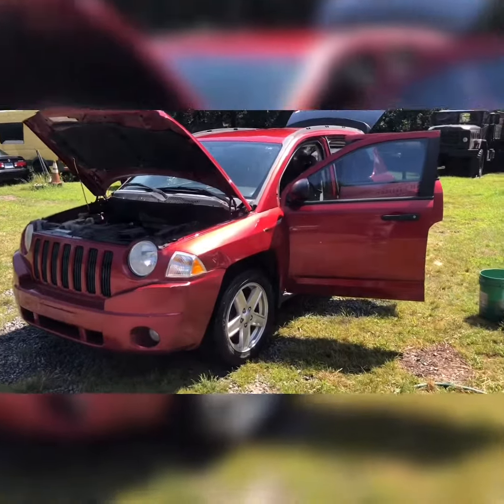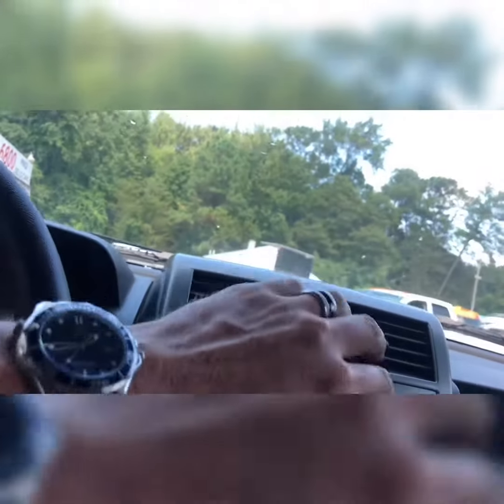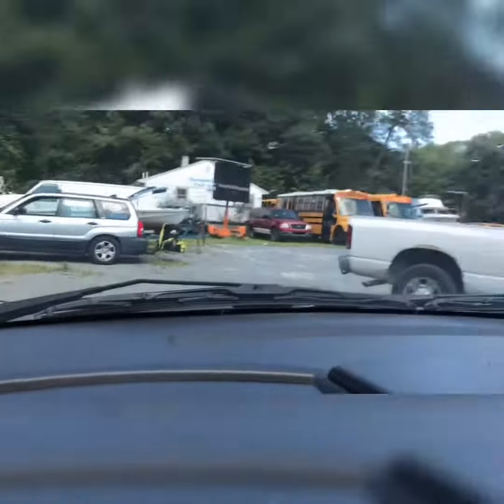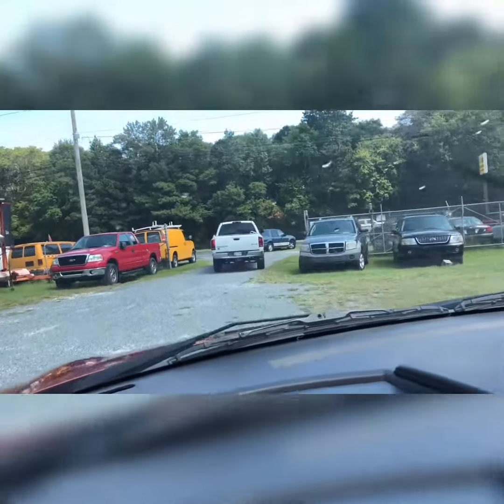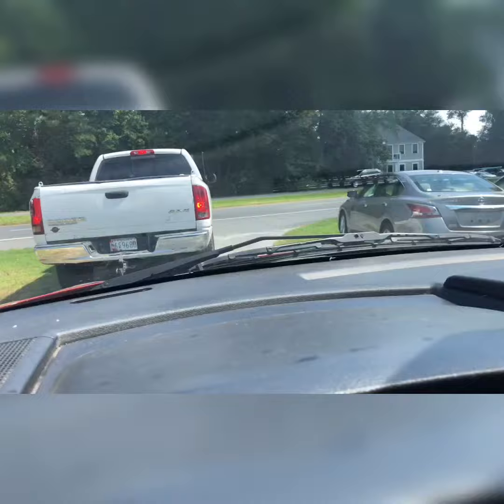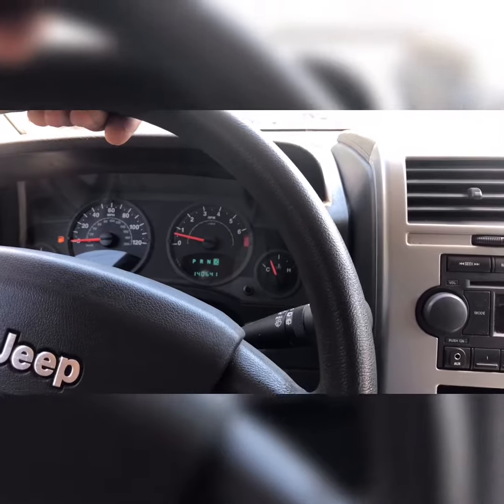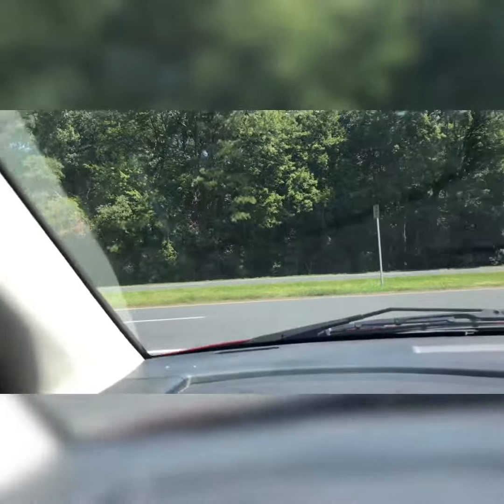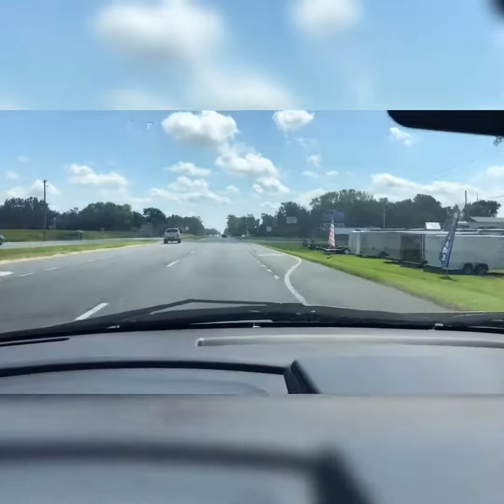2007 Jeep Compass 4x4